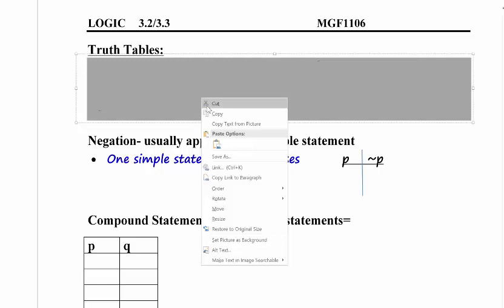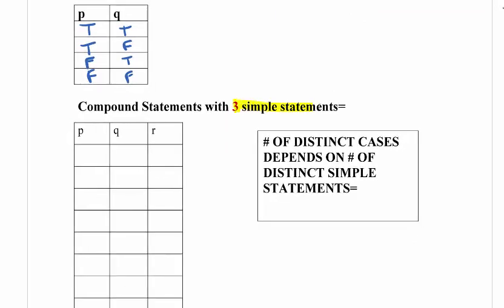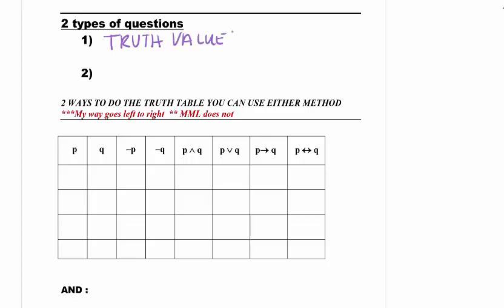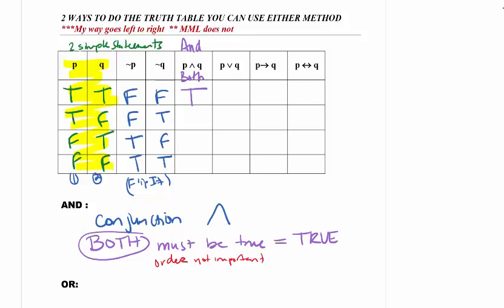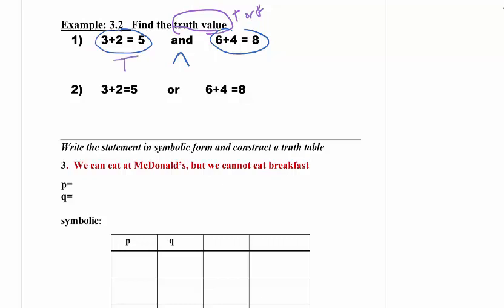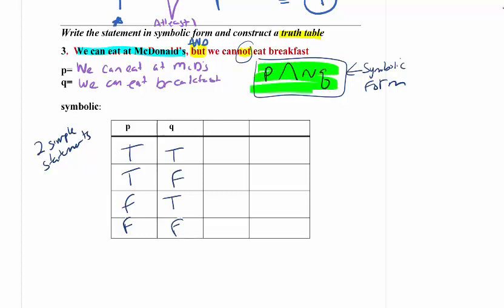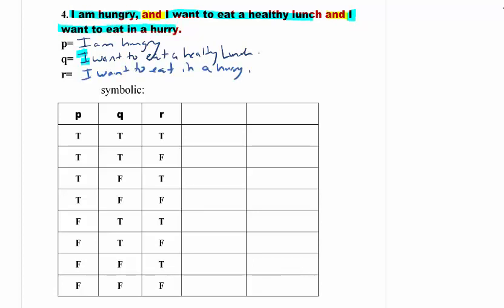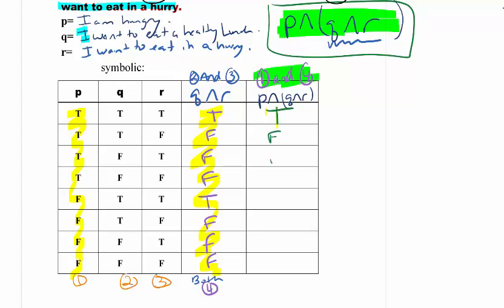3.2 Lecture Notes Video (PART1)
MGF1106
Section 3.2 Lecture Notes Video (PART1)
Logic- truth tables
Sustarsic